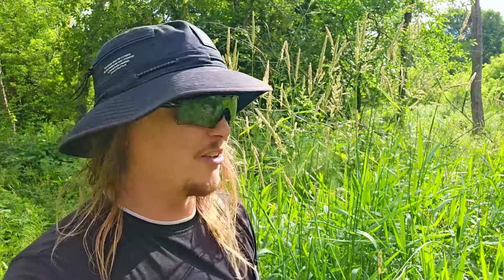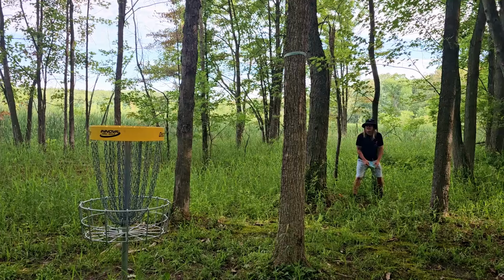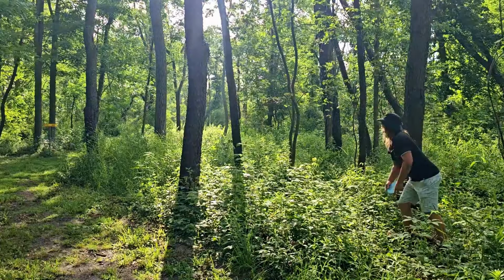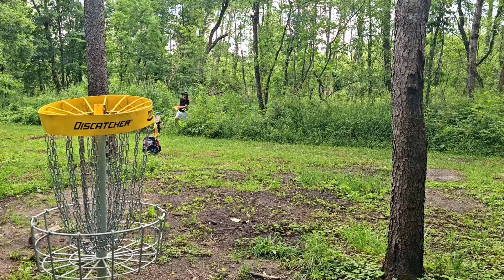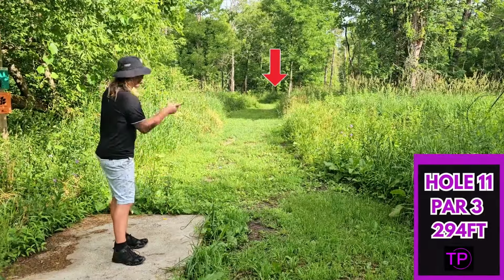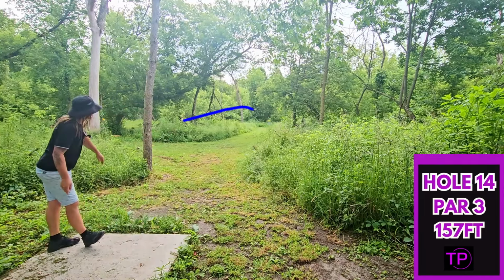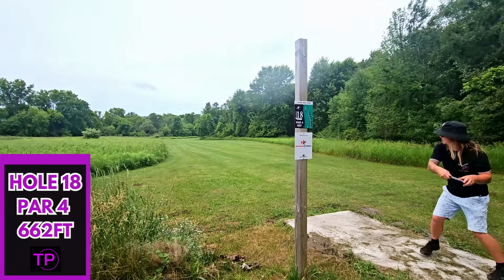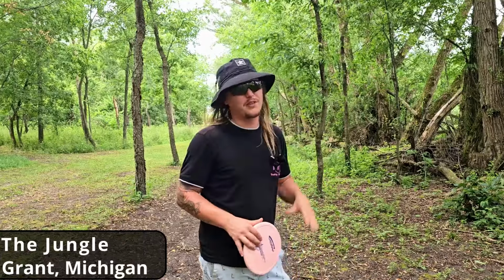West Michigan's lowest rated Disc Golf course? Navigating the JUNGLE DGC!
I have been eyeballing this low rated course for a few years now and finally decided to take it on! Let's so how bad it could really be! Loose a disc or two??